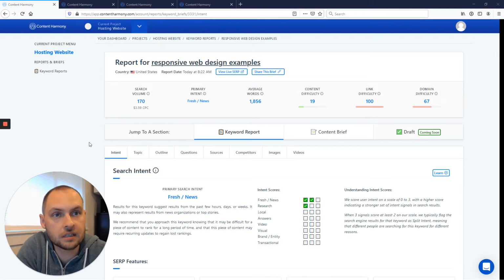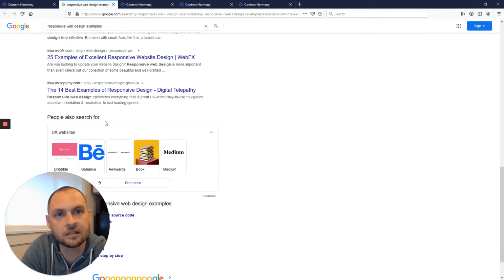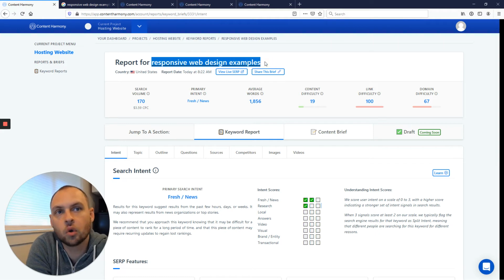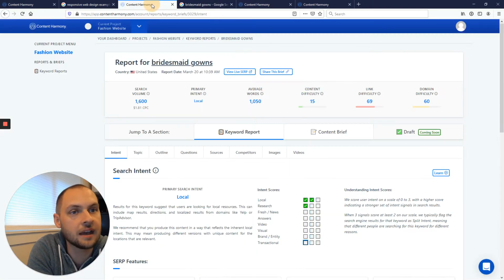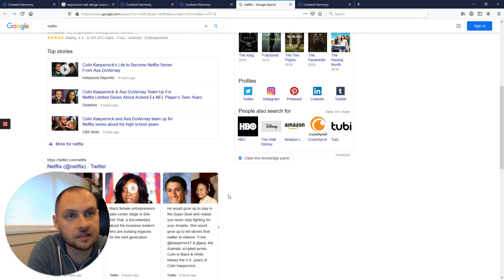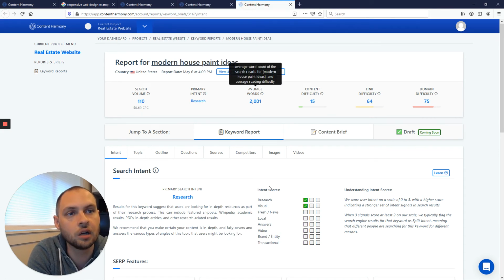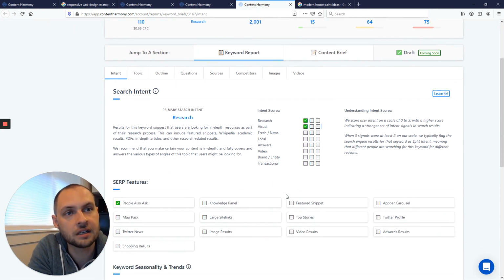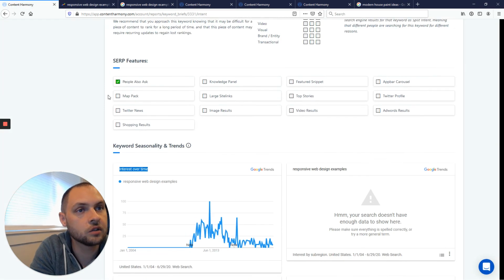How To Use Search Intent in Content Harmony